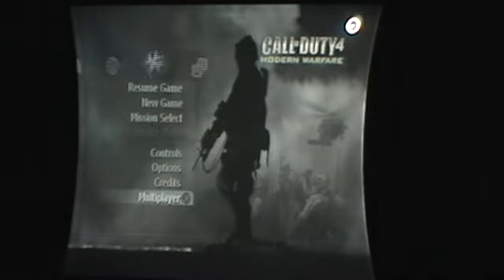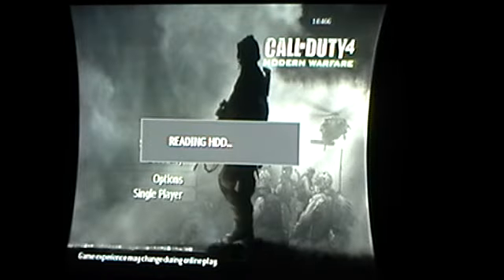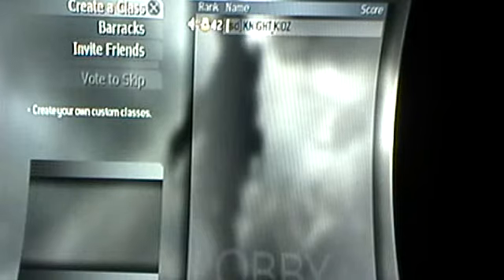how to do cod4 bypass